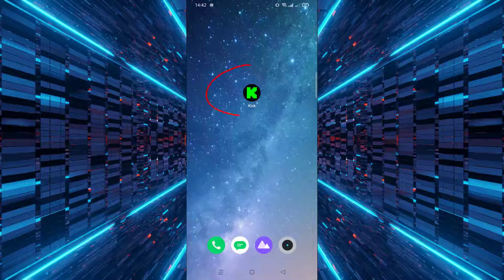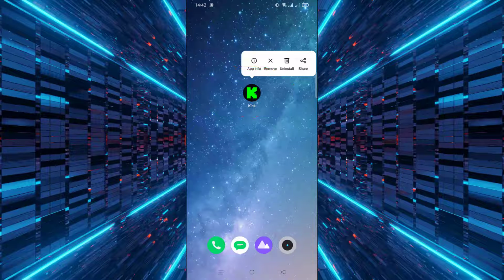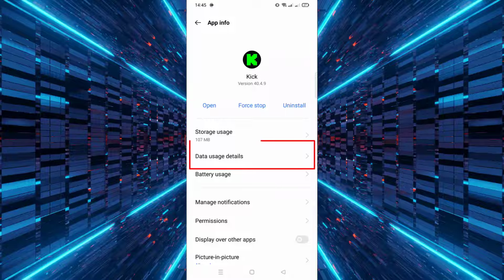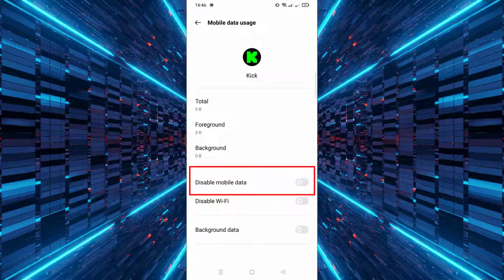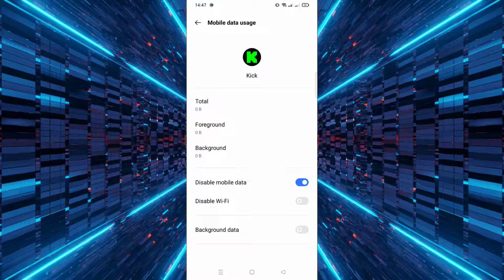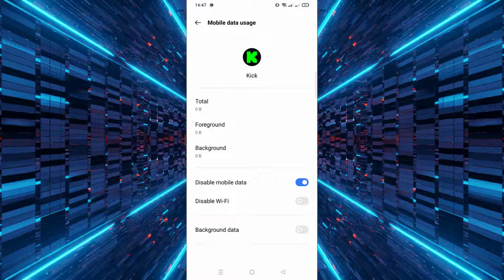Stop Kick App Using Mobile Data – Easy Android Fix!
📱 Learn how to stop the Kick app from using mobile data on your Android phone.
💡 Save your mobile data by disabling Kick’s access to cellular networks easily.

⚙️ This guide covers Kick app data usage settings, Android data control, and app management tips.
📶 Protect your data plan and avoid unexpected charges by limiting app mobile data use.

 Kick app mobile data, disable mobile data Android, stop Kick app data usage, save mobile data, Android data settings, mobile data control, app info Android, Kick app tutorial.

✅ Follow these simple steps to restrict Kick app to Wi-Fi only and keep your mobile data safe!